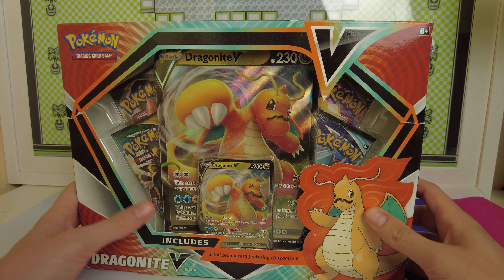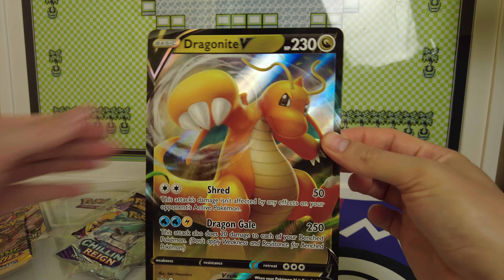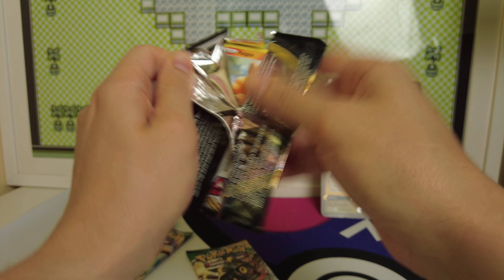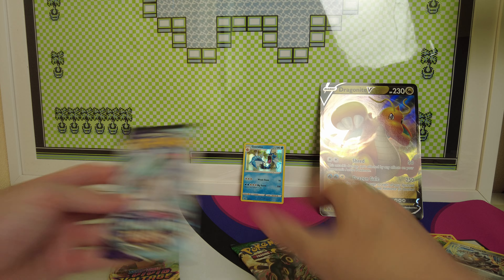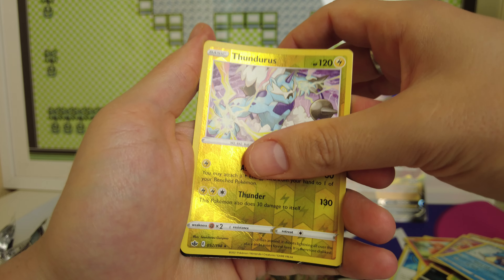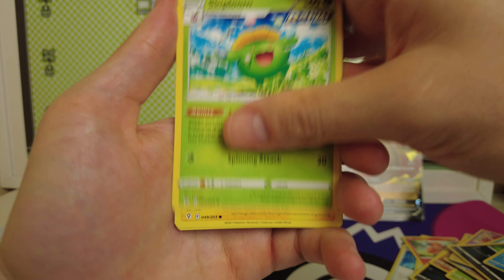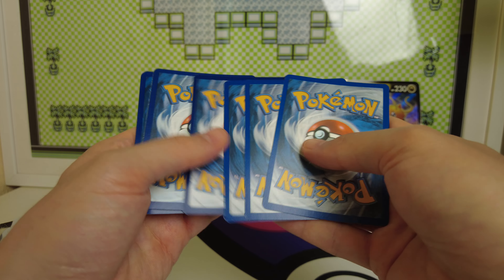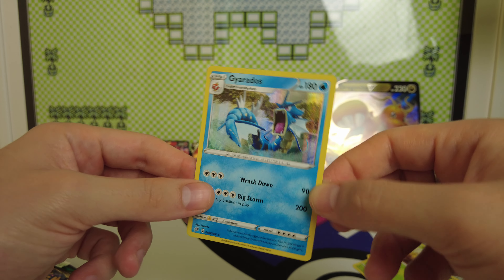Dragonite V Box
Another Day Another V Box